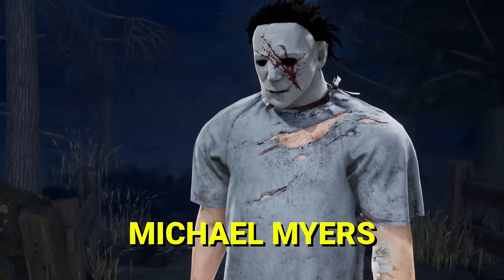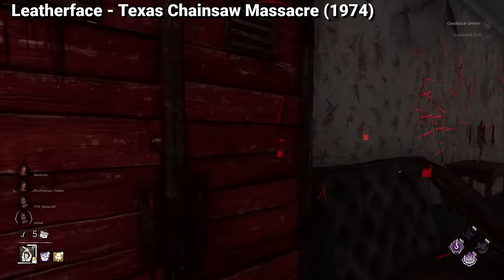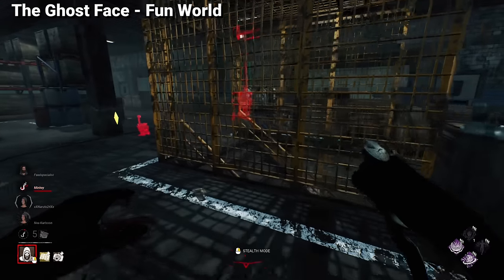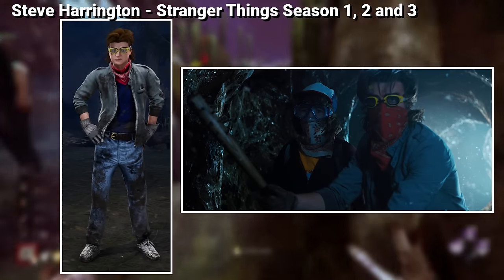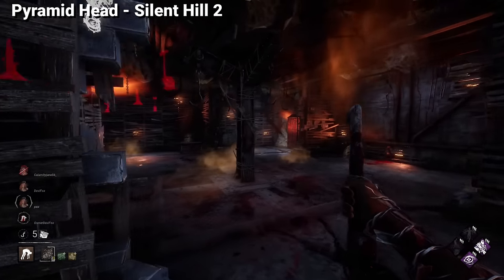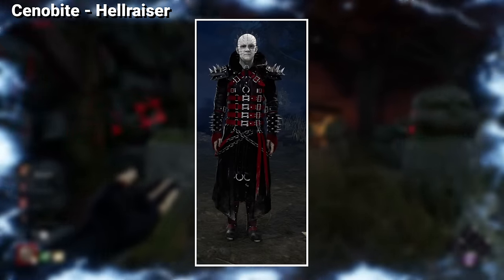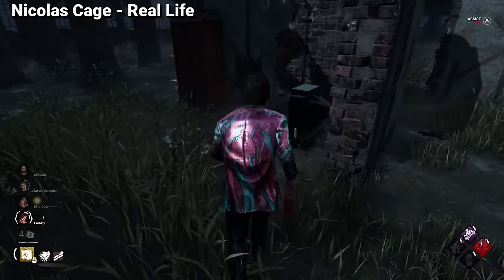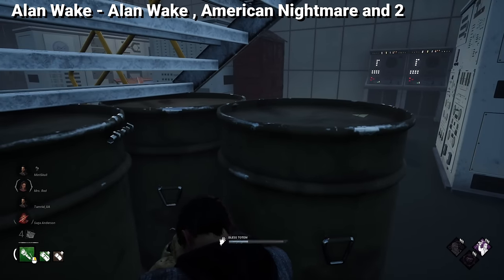All Licensed Outfits ORIGINS! - Dead By Daylight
Have you wondered where do the licensed characters get their cosmetics from? Well, these are revealed in this video, as wellas some suggestions they could add from the sources!

This video features characters from the movies and videogames: Halloween, Left 4 Dead, Texas Chainsaw Massacre, A Nightmare on Elm Street 2010, Saw, Stranger Things, Alan Wake, Chucky, Child’s Play, Resident Evil and Silent Hill

Due to the nature of this video, some of the footage does not belong to me. All rights are reserved for those videos, and their use was purely educative.

00:00 Yet Another ADHD Intro
00:26 Michael Myers
01:29 Laurie Strode
02:29 Bill Overbeck
03:30 Leatherface
04:12 Quentin Smith
04:43 The Pig
06:22 Detective Tapp
07:24 The Ghost Face
09:07 Ash Williams
10:15 Steve Harrington
11:17 Nancy Wheeler
13:17 Demogorgon
13:51 Pyramid Head
14:26 Cheryl Mason
15:40 Nemesis
16:30 Jill Valentine
17:26 Leon Kennedy
18:22 Cenobites
18:46 Sadako Yamamura
19:42 Albert Wesker
20:19 Ada Wong
21:00 Rebecca Chambers
21:58 Nicolas Cage
23:09 The Xenomorph
24:43 Ellen Ripley
25:27 Chucky
25:54 Alan Wake